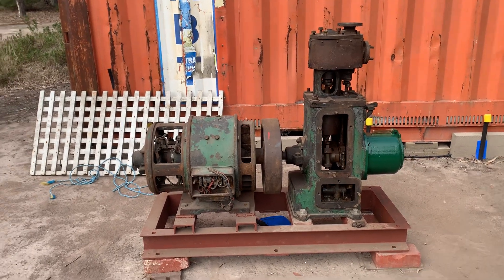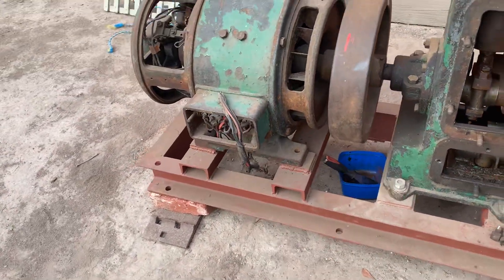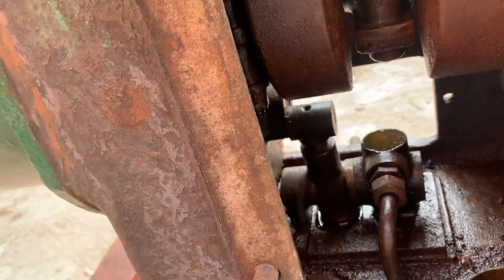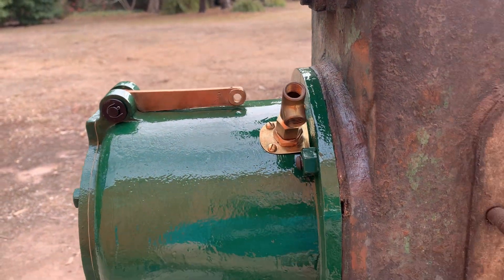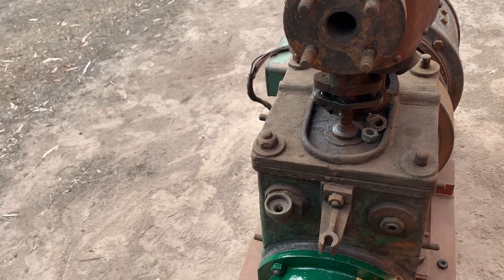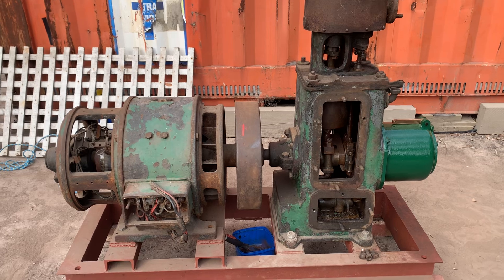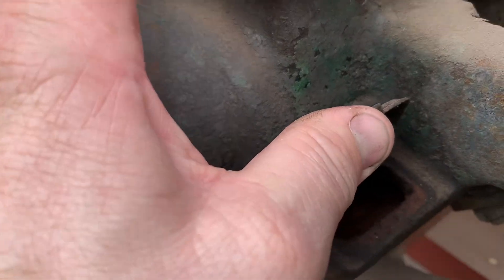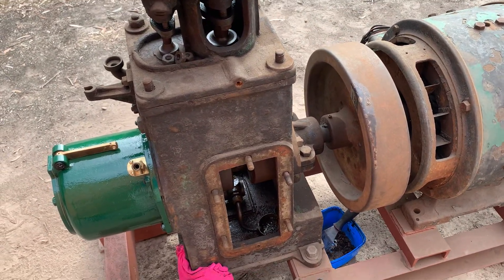Robison Steam Powered DC Generator Set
Here we have a rare and mostly complete Robison steam engine DC generator set with an interesting history, made in Melbourne these were one of the early high speed steam engines employed in the marine industry, similar in design to other high speed engines of the time such as Sisson and Bellis & Morcom, this set once powered the lights on the Williamstown Ferry here in Victoria Australia, the ferry operated roughly were the Westgate bridge currently sets, after it was replaced with a more modern ferry the old steam ferry sat wasting away and took on water, so this set spent some time in the drink! Sadly the ferry is long gone, but this water damaged generator set was saved and has been kept in workshops ever since, it has not been steamed up since the 60’s and I am already close to getting it ready to steam, governor has been overhauled so far, side covers are all painted up but not pictured and the generator has been meggered since the video was shot, field coils tested as good, armature has also tested in the green so it’s ready to pump out some DC power, a testament to how well these things were built.